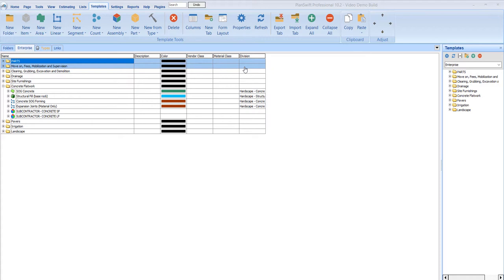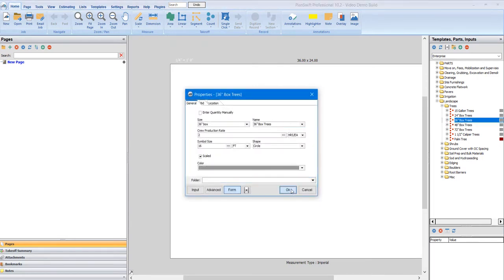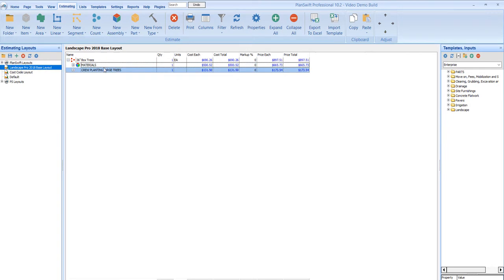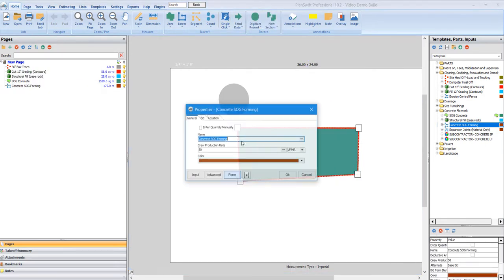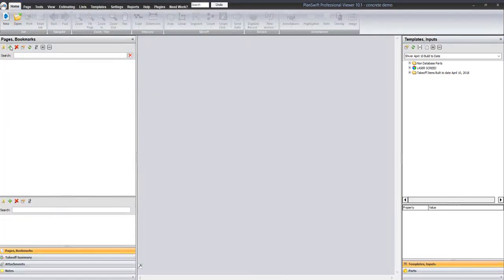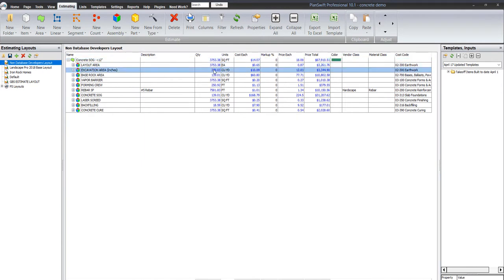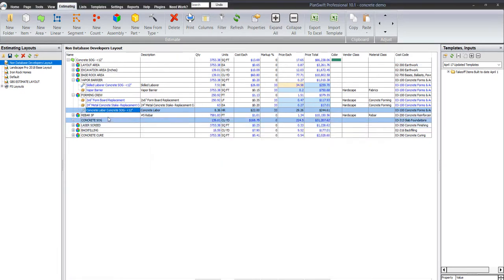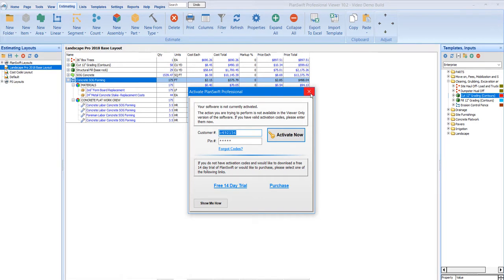PlanSwift Tutorial The Art of the Build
Hi All,
I wasn't sure what I should do with all my videos that help PS users. I don't want to be the enabler that helps PlanSwift by creating videos that they should have.
I think PlanSwift needs to update their software to make it more stable. I have heard way to many stories about it crashing, losing data, taking hours to load a job. I would not trust it anymore for your business and your lively hood. I would not recommend getting the updates until they fix their problem.
The crazy part is they spend more money on customer support trying to help users than fixing the problem!

I am now building and supporting zzTakeoff and I would highly recommend trying it out!